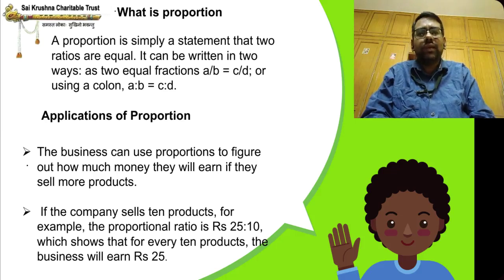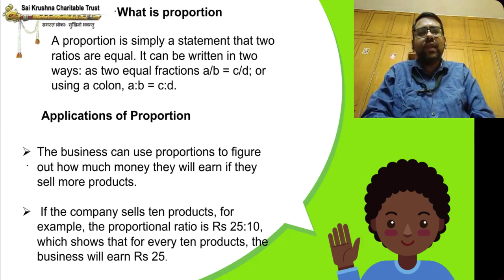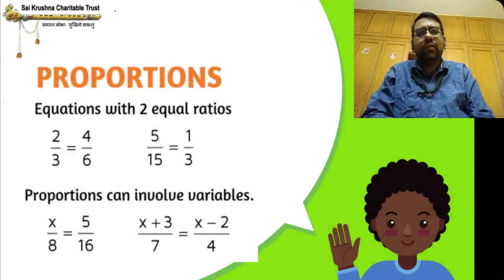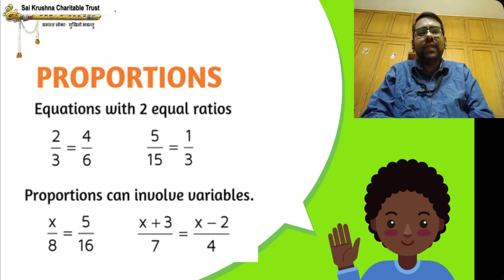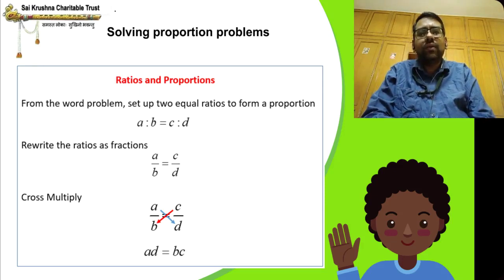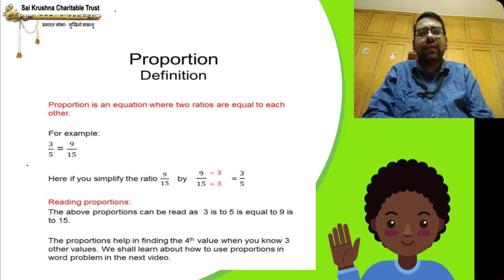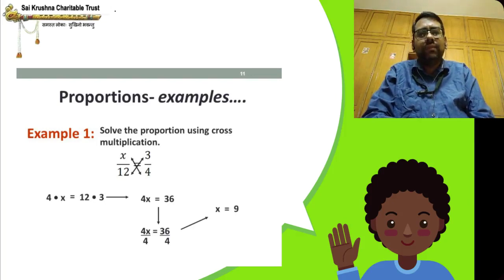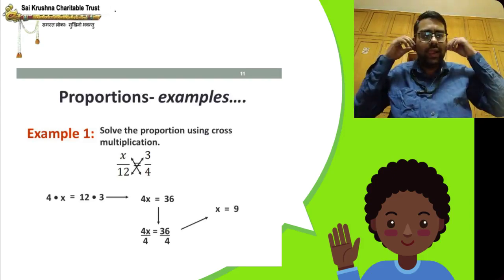#2395 - Ratio and Proportion | Class 06 | Mathematics | Chapter 12 | Part 08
Ratio and Proportion | Class 06 | Mathematics | Chapter 12 | Part 08